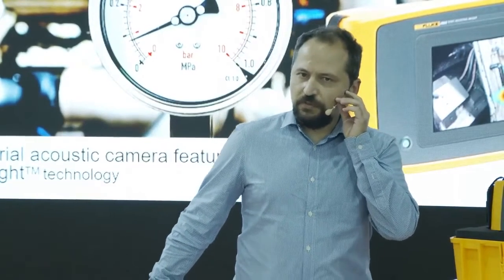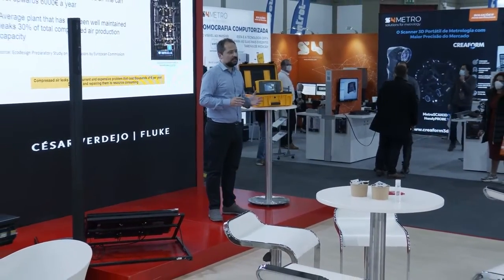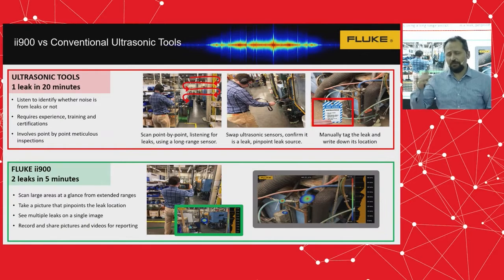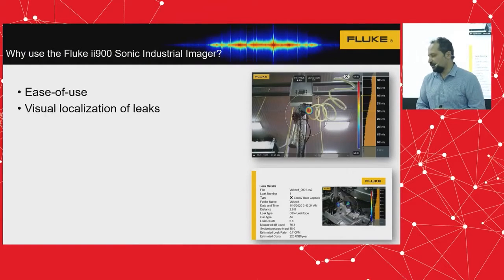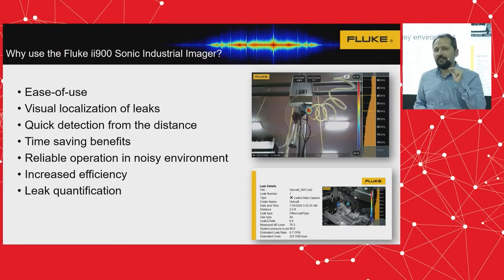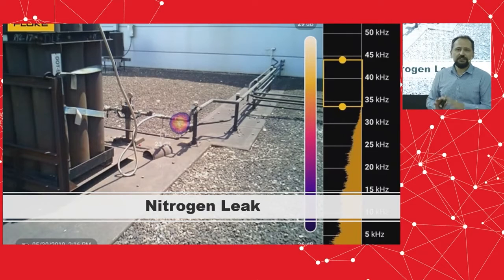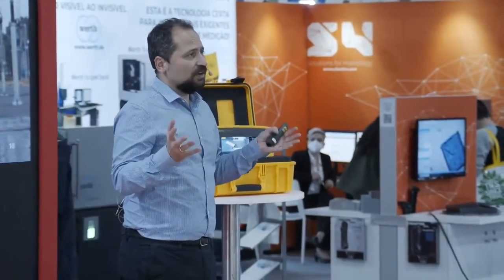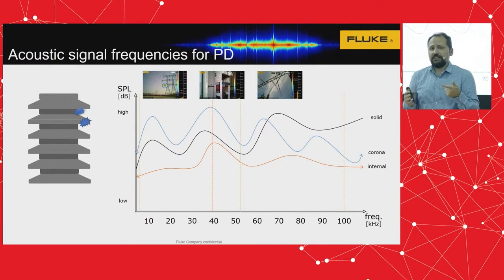Bresimar TALKS EMAF 2021 | César Verdejo | Technical Sales Manager | @FlukeEuropeES | Fluke ii900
A Fluke fornece soluções de teste e medida para ambientes de indústria, produção e instalação.

A Câmara Acústica Fluke ii900 ajuda os técnicos de manutenção e instalação a detetar e ver fugas de ar comprimido espalhadas pelas infraestruturas, de forma rápida e segura.

Os SAC - Sistemas de ar comprimido são os principais consumidores de energia elétrica numa instalação fabril, sendo utilizados em grande parte dos processos industriais. Como tal, torna-se importante estar atento ao seu bom funcionamento, a fim de manter os níveis desejáveis de qualidade de produção e poupança energética.